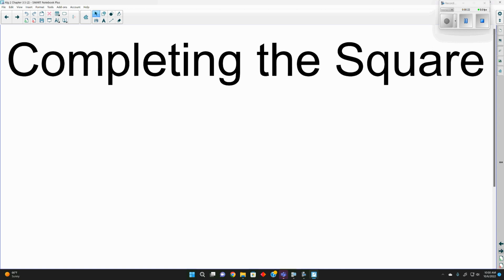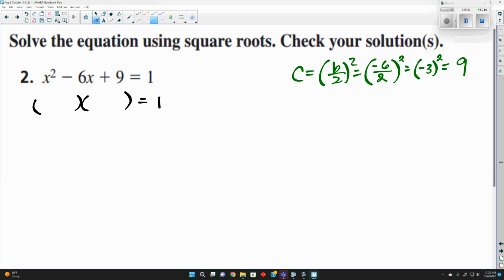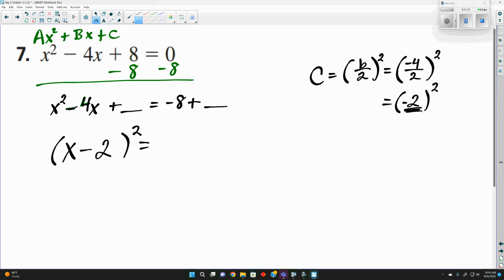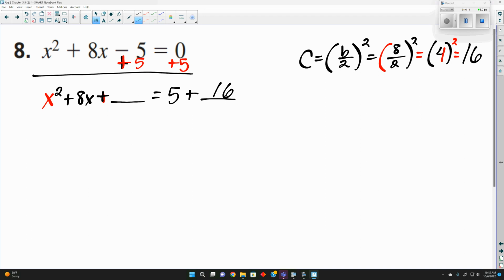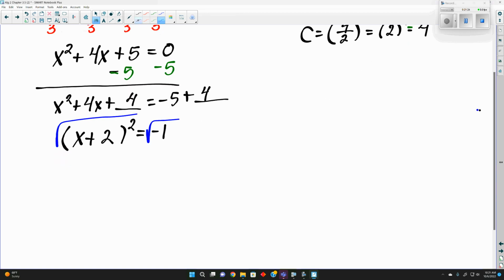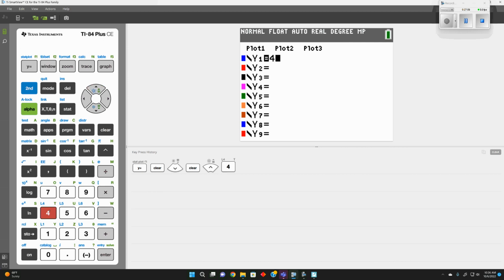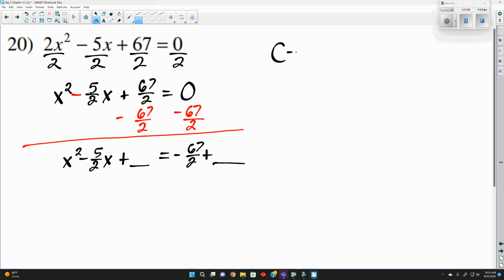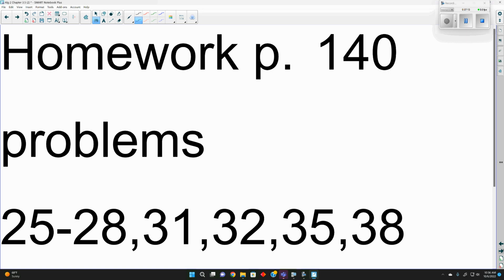Algebra 2 Chapter 3.5 (2)